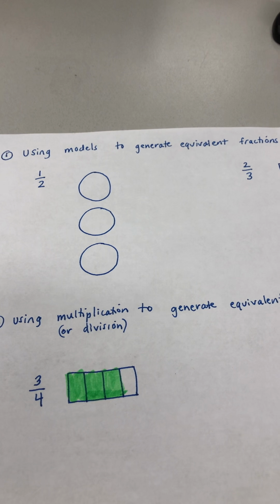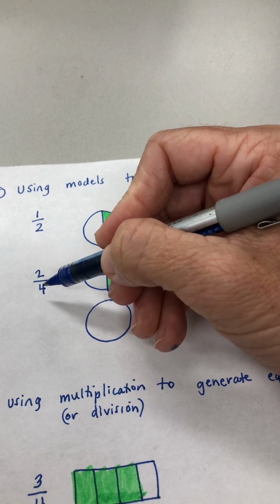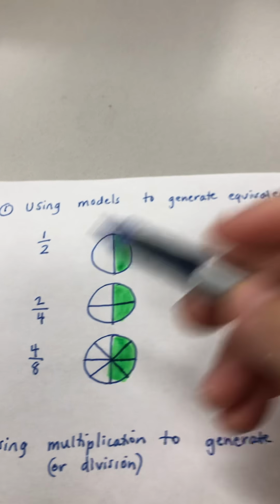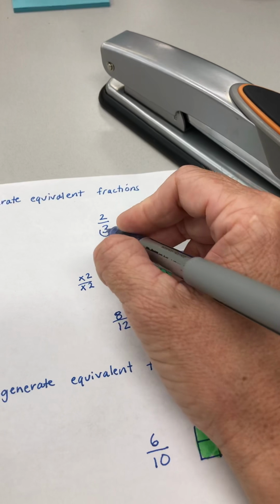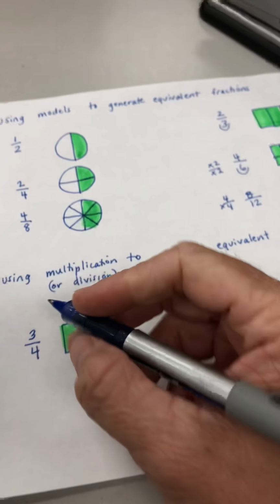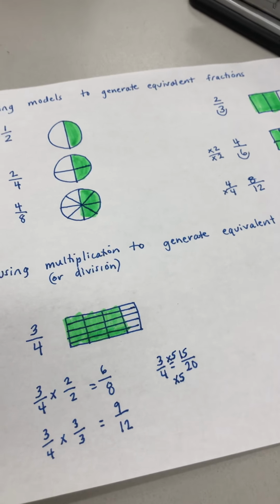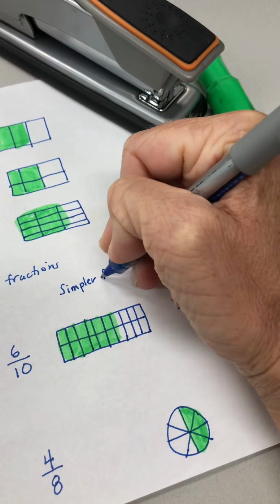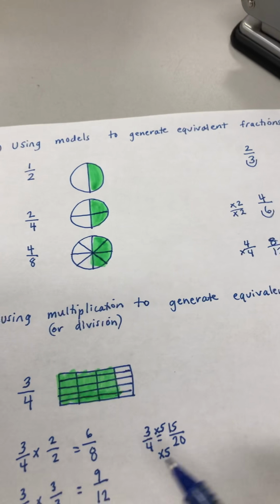Equivalent fractions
Generating equivalent fractions using models and patterns of multiplication and division, and simplest form fractions